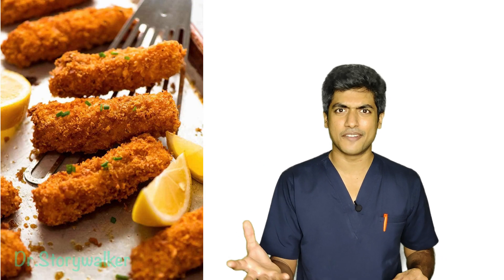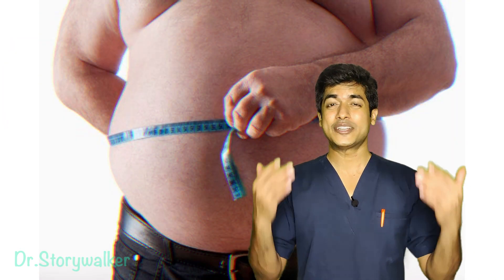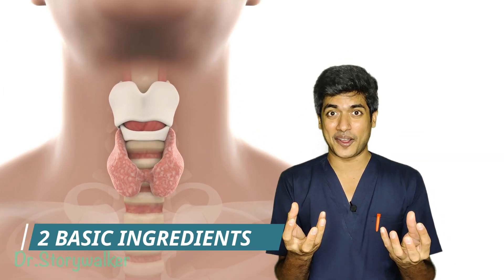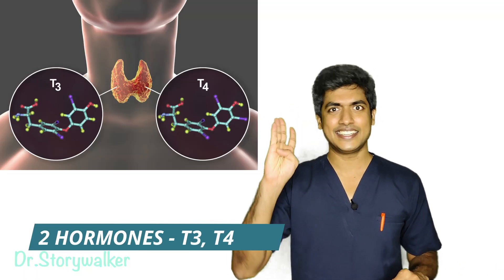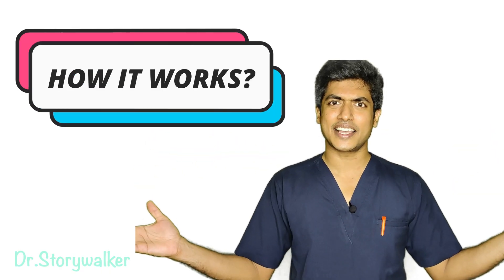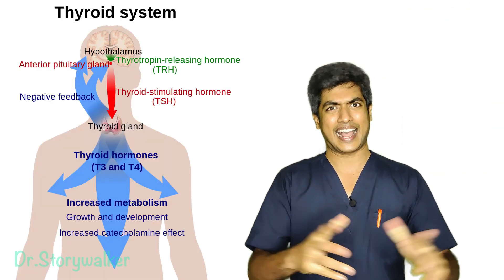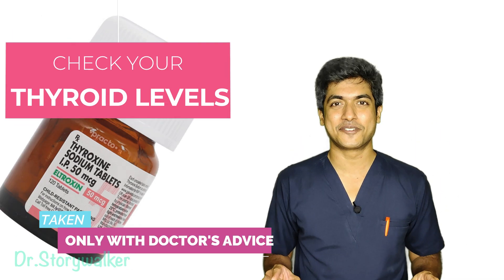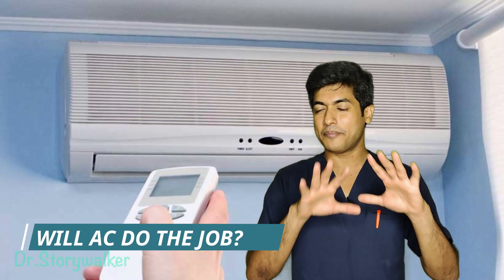Science of weightloss without exercising? Interesting medical facts about thyroid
Hi, I am Dr.Storywalker answering questions in our mind generally medically related. Can in indulge in fatty food and still expect to burn my fat while resting? The answer to your prayers is in understanding the structure in your own body that would generally help with that. Lets find out what is the thyroid gland and how it will help us in getting a clarity in making this fantasy come true (within realistic limits atleast. LOL!)

Chapter time stamps below
00:00 Praying for weight loss
00:29 Can i burn fat while resting?
00:52 Correlating anatomy and physiology of thyroid
01:24 Thyroid hormones and its potential
02:18 How thyroid works?
02:45 How body stimulates thyroid gland
03:14 What can I do to stimulate thyroid gland?
04:23 My thoughts on the topic